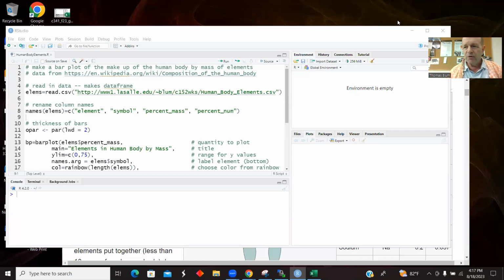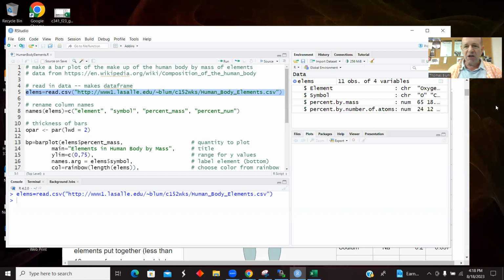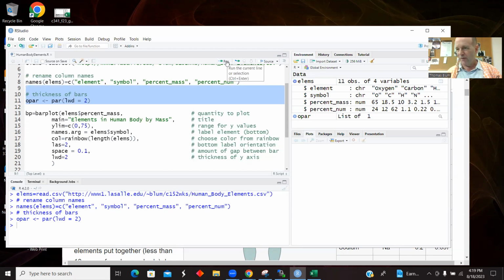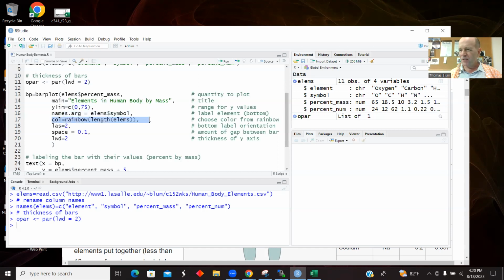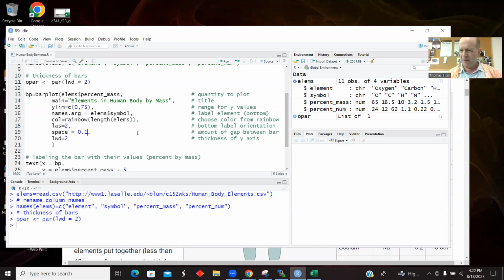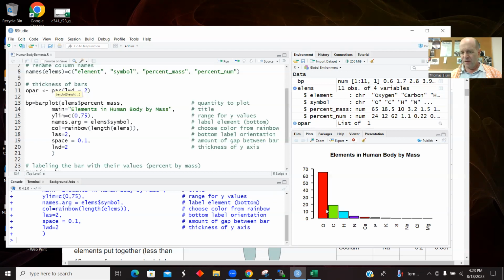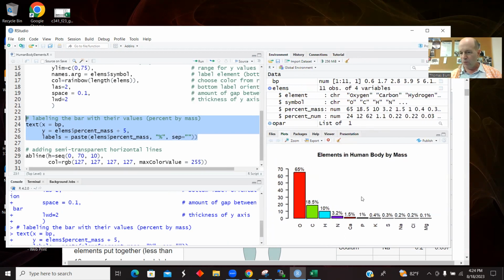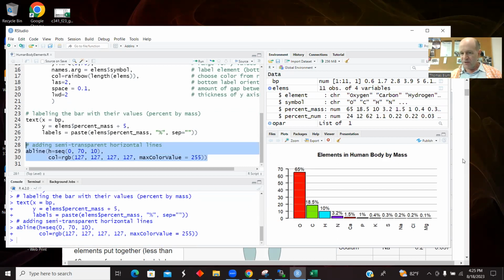R Script Demo: Bar plot of elements in human body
In this video we look at an R script that reads a CSV file with the percentages of elements in the Human Body by mass. Then we make a barplot of the data. We control the labels of the data, the gap between the bars, the border thickness of the bars, and so on.